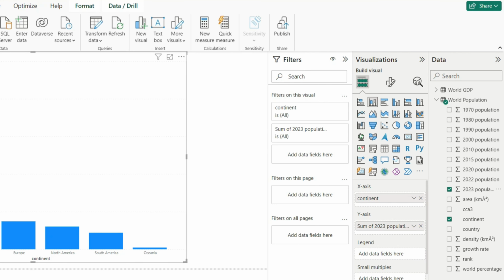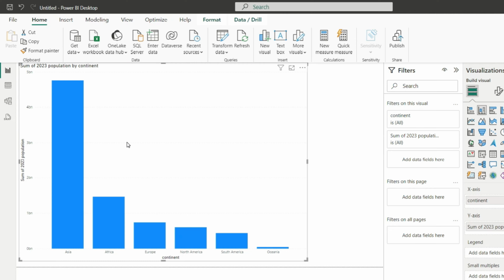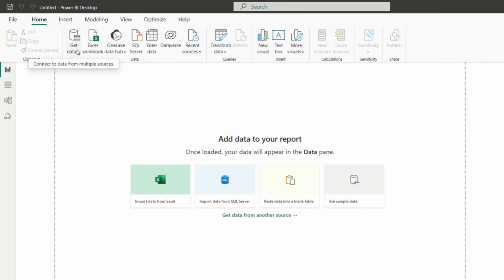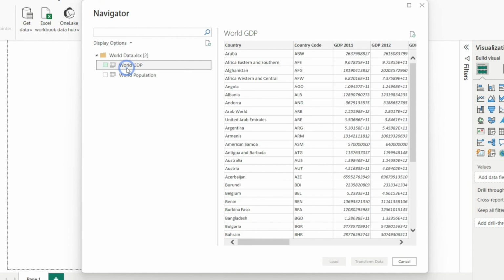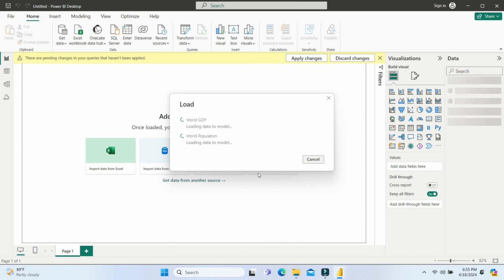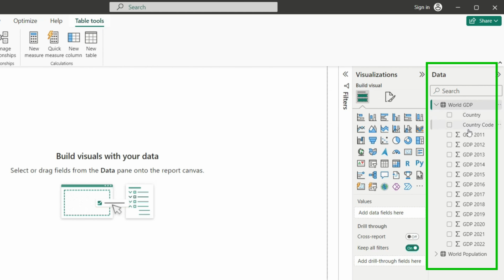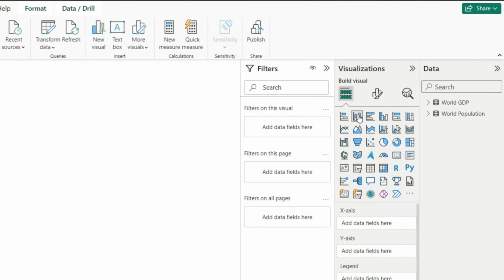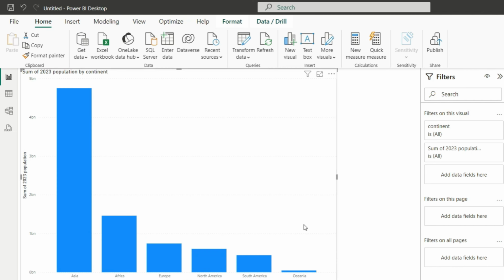How to Get Excel Data into Power BI Desktop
Learn how to import Excel data into Power BI Desktop in under 2 minutes! 📊

In this step-by-step tutorial, you’ll learn:
• How to connect Power BI Desktop to an Excel workbook
• How to select and preview tables or worksheets
• The difference between "Load" and "Transform Data" (Power Query)
• How to fix common data loading issues

Whether you're new to Power BI or building your first report dashboard, getting your data from Excel into Power BI is the essential first step.